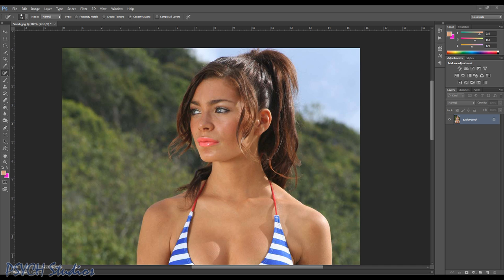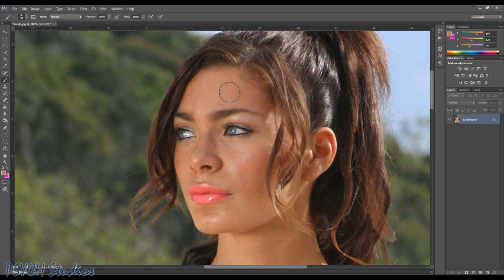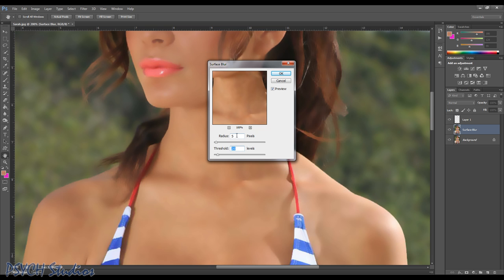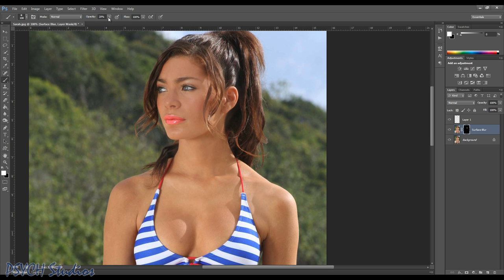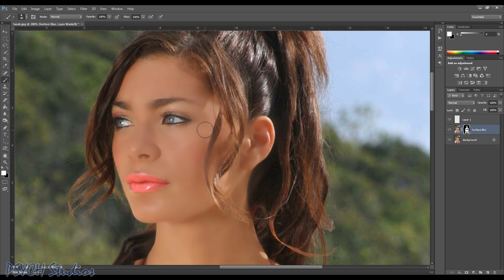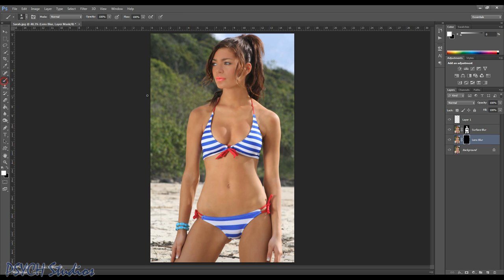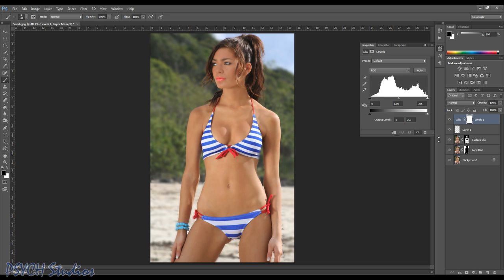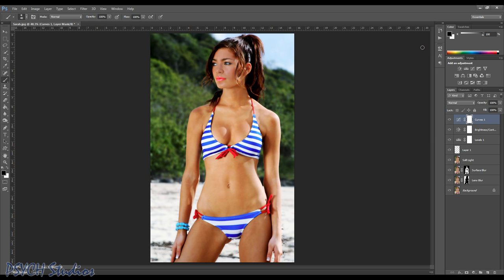Photo Retouching Tutorial - Adobe Photoshop CS6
Professional Photo Retouching or sometimes referred to as "Airbrushing". Smoothing skin to get that Hollywood Airbrushed look. We hope you enjoy.